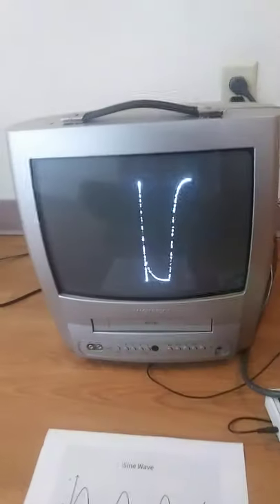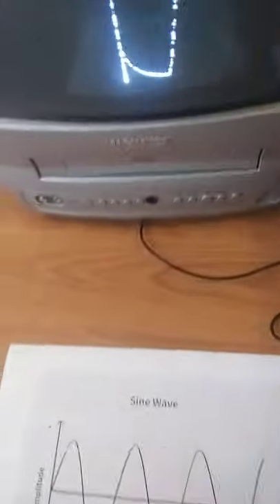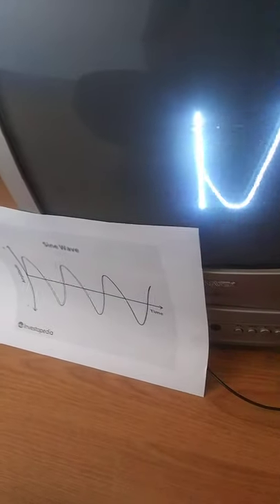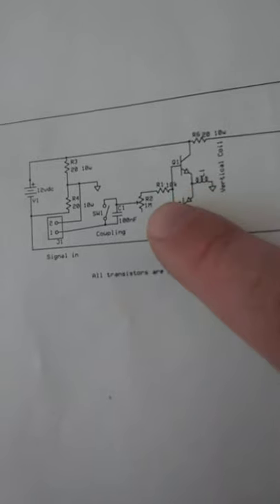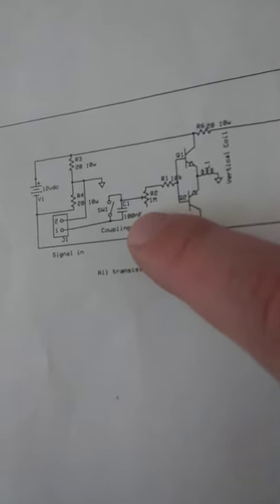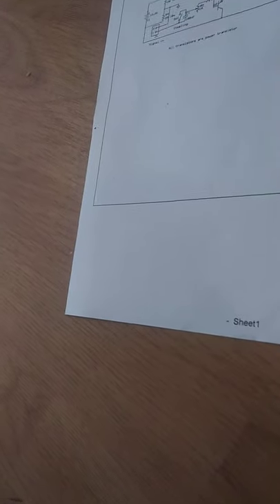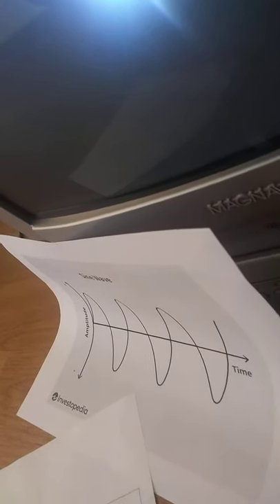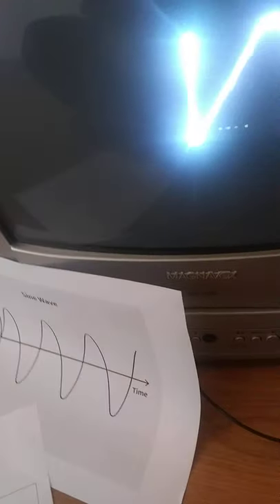tv oscilloscope part 2 push pull amplifier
This circuit has the push pull amplifier as the thing that drives the vertical coil.